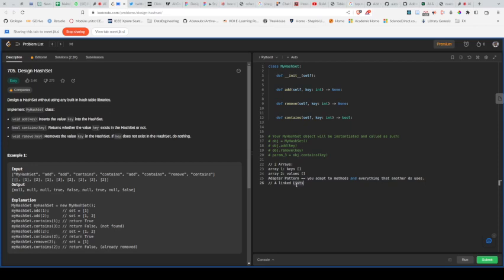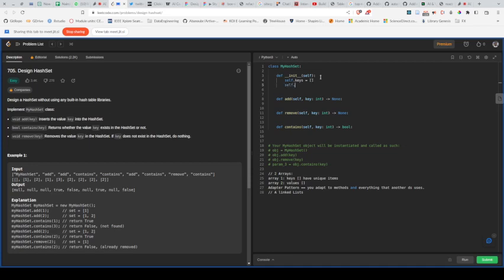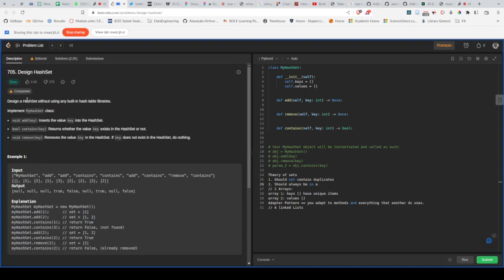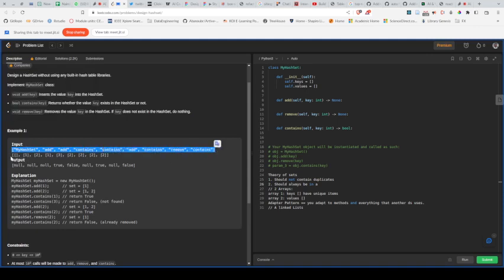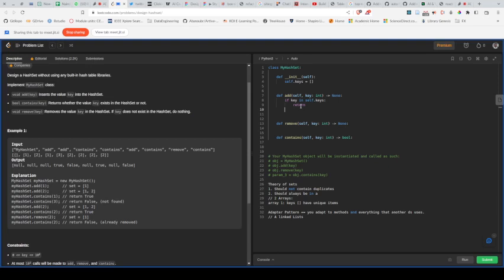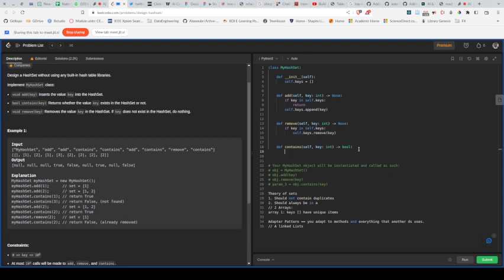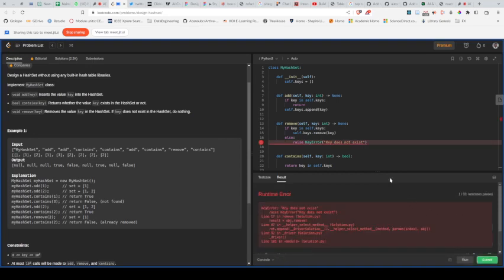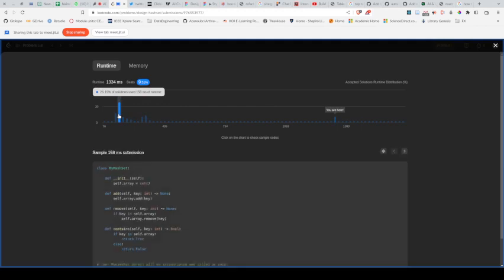HashSet Design || Python LeetCode Problem Solution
Design a HashSet without using any built-in hash table libraries.

Implement MyHashSet class:

    void add(key) Inserts the value key into the HashSet.
    bool contains(key) Returns whether the value key exists in the HashSet or not.
    void remove(key) Removes the value key in the HashSet. If key does not exist in the HashSet, do nothing.

Example 1:

Input
["MyHashSet", "add", "add", "contains", "contains", "add", "contains", "remove", "contains"]
Output
[null, null, null, true, false, null, true, null, false]

Explanation
MyHashSet myHashSet = new MyHashSet();
myHashSet.add(1);      // set = [1]
myHashSet.add(2);      // set = [1, 2]
myHashSet.contains(1); // return True
myHashSet.contains(3); // return False, (not found)
myHashSet.contains(2); // return True
myHashSet.remove(2);   // set = [1]
myHashSet.contains(2); // return False, (already removed)